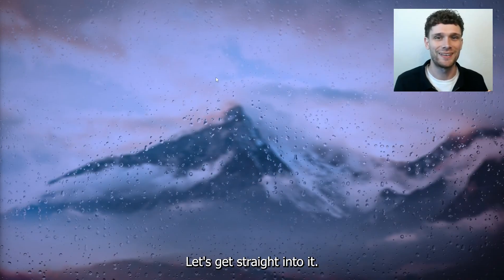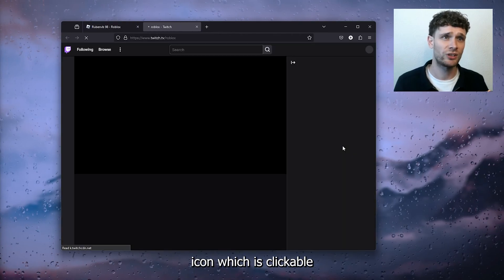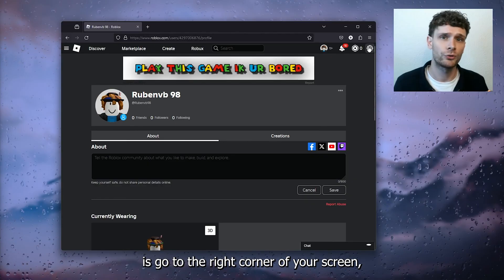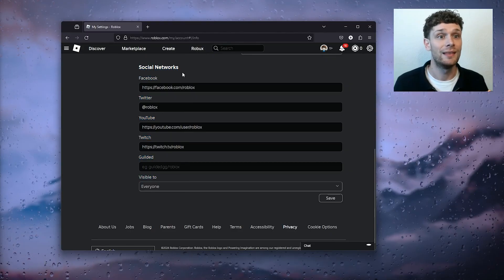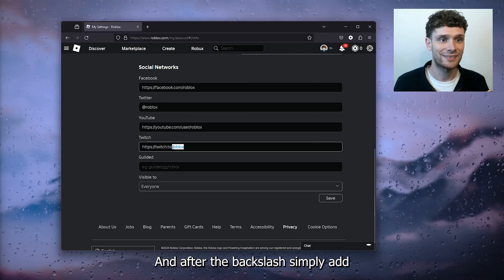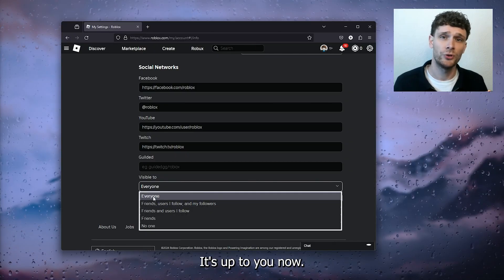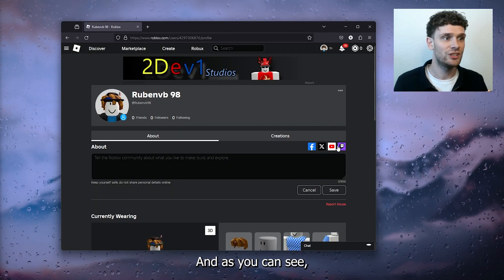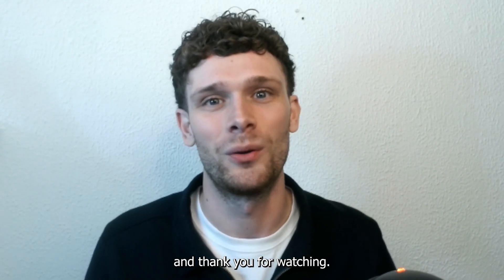How To Link Twitch To Roblox Profile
Learn how to link your Twitch account to your Roblox profile with our step-by-step guide. This tutorial will walk you through the process of connecting Twitch and Roblox, enhancing your streaming and gaming experience. Discover the benefits of linking these platforms, including improved community engagement and streamlined content sharing. Whether you're a streamer or a player, this guide will help you maximize the features of both Twitch and Roblox. Join us and link your Twitch account to Roblox today!